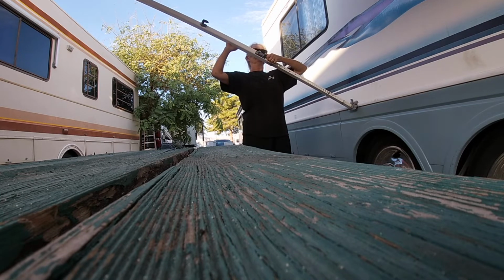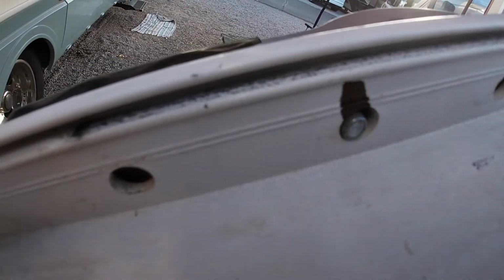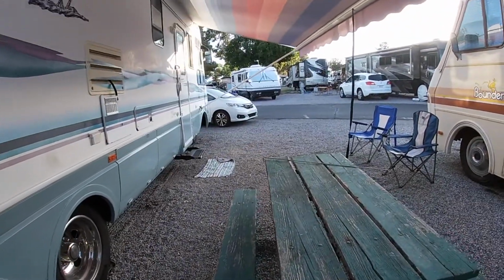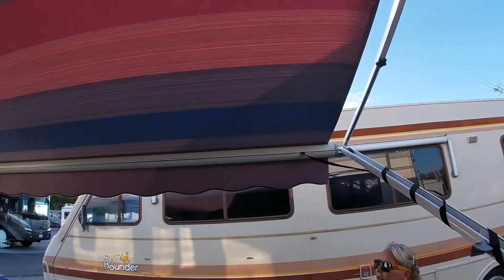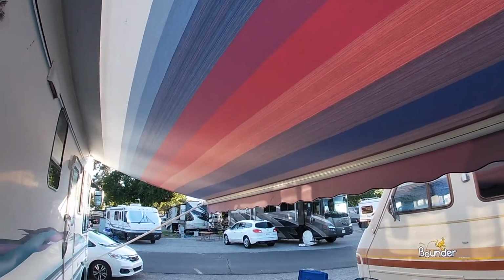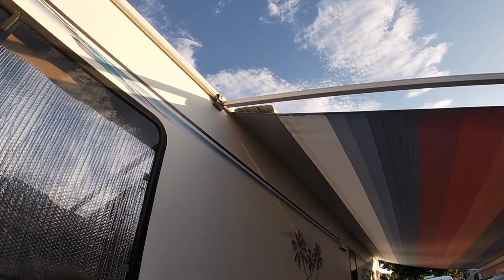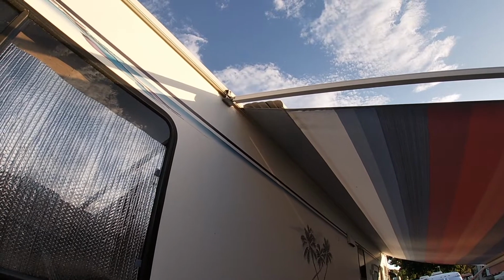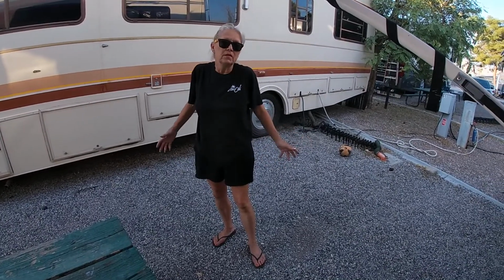Setting Up our RV Awning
Setting up an RV awning can be tricky and a bit scary at first.  We show you how we set ours up in this video.